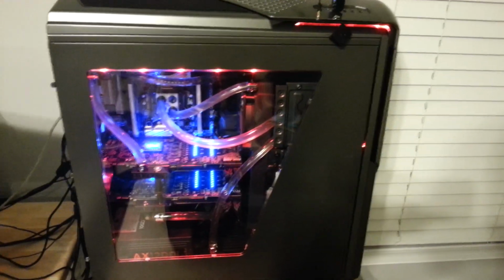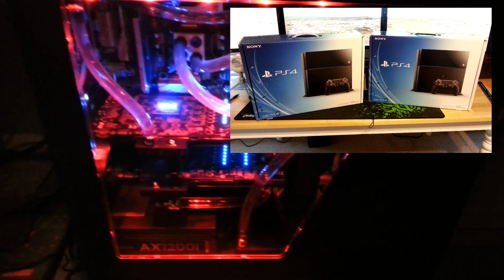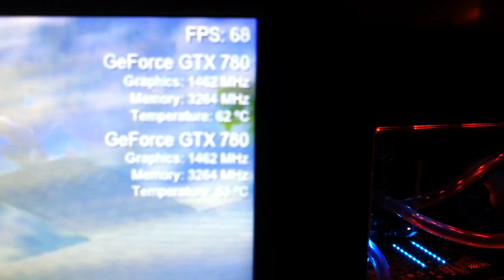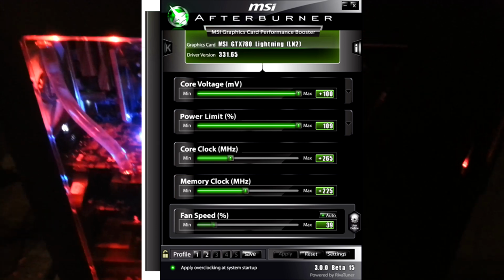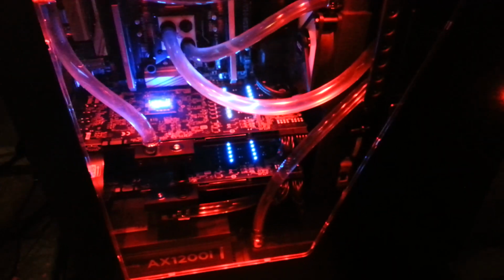Build Review and Overclocking Results: Custom Water-Cooled GTX 780 Lightning Edition SLI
I wasn't able to get as high of an overclock as I predicted, but the performance of the Lightning 780s under water is stellar, regardless. I will be posting a video of how to install the block to the card.
►My Gaming Gear
►My Gaming PC

Gameplay recorded with Avermedia Live Gamer HD
Live action video recorded with Samsung Galaxy S3